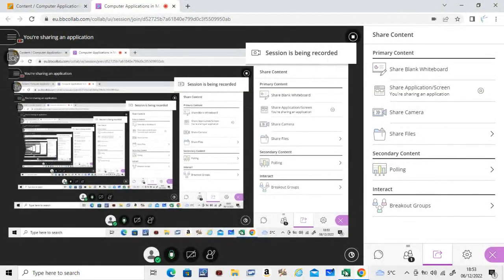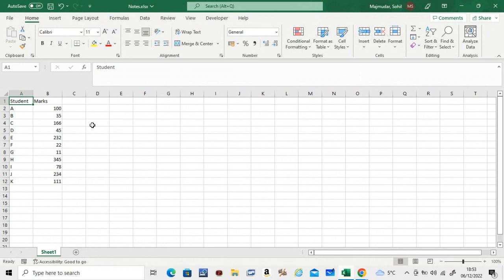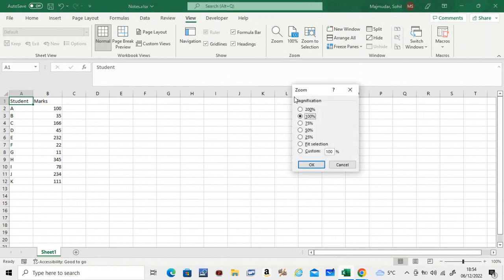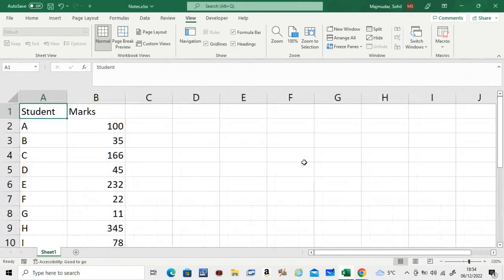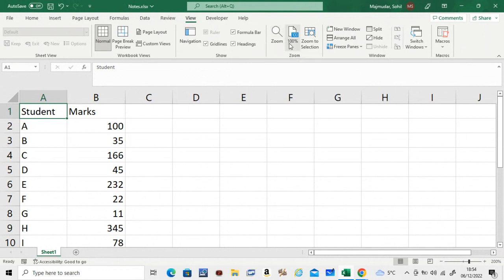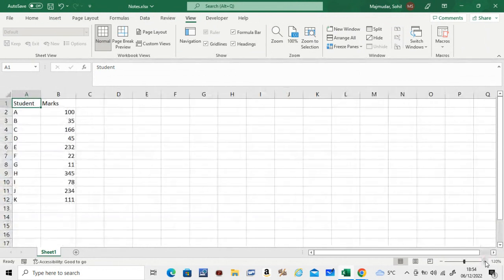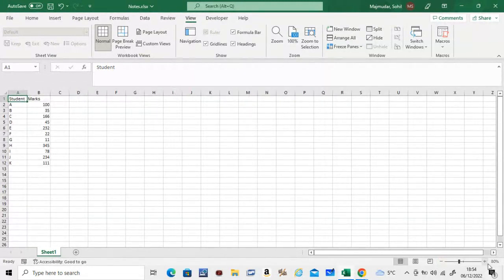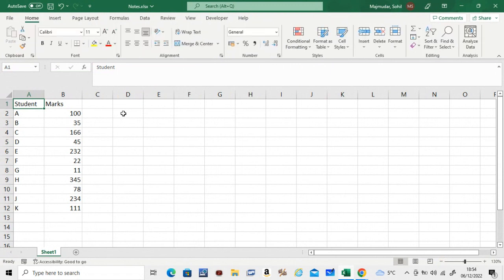How to Zoom in Excel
In this video you will learn to Zoom in excel